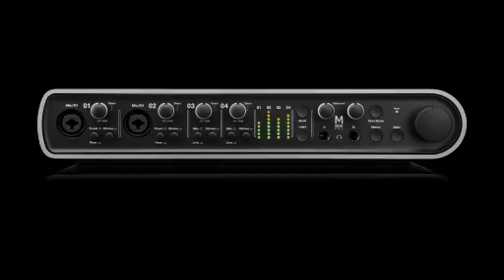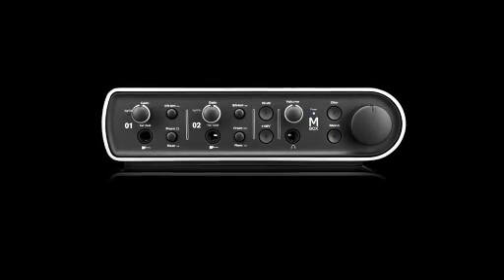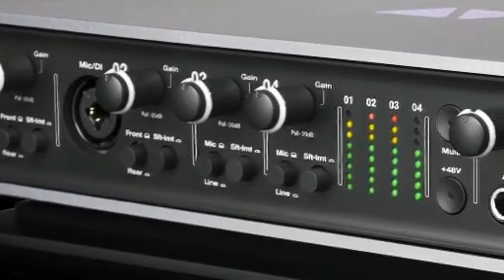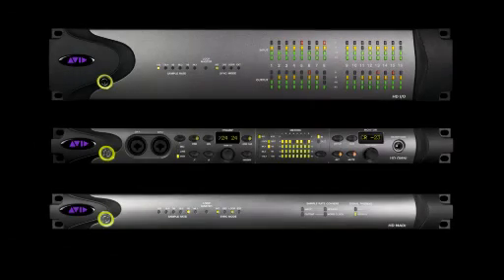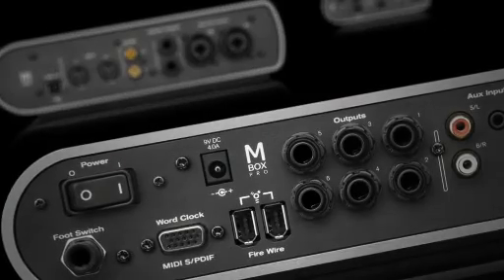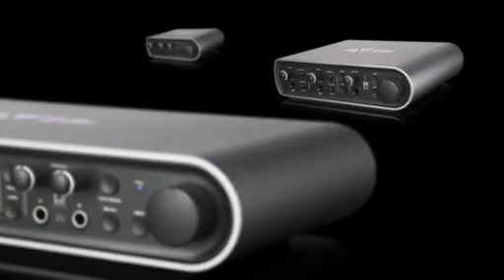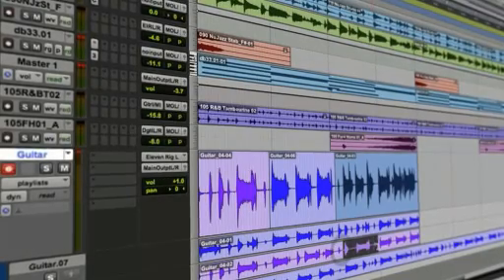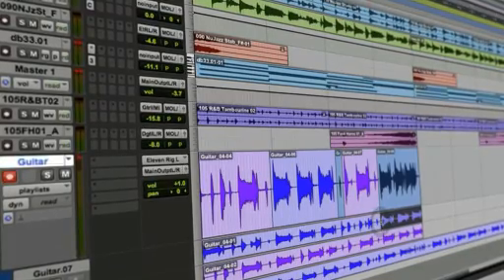Avid Pro Tools Mbox overblik hos 4Sound.DK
Avid Pro Tools Mbox overblik over hardware og software